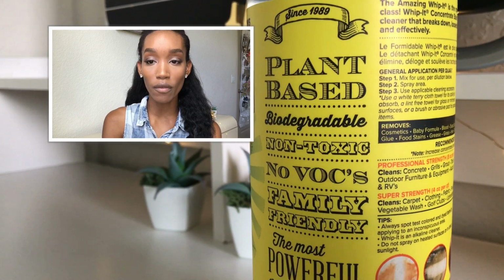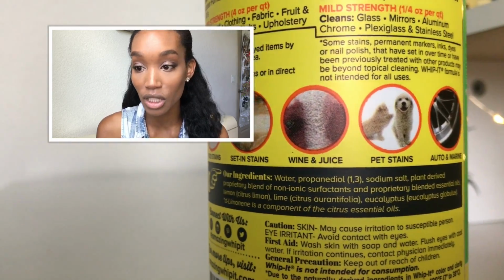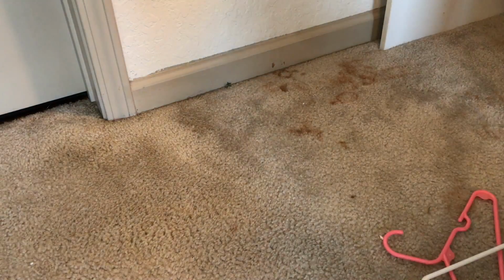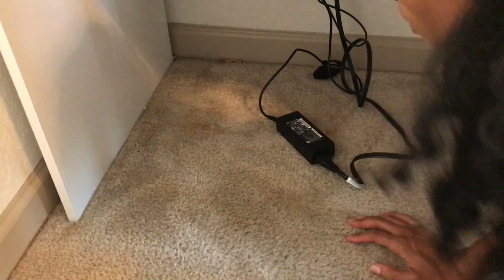HOW TO GET RID OF TOUGH STAINS ON CARPET _SPEED CLEAN_[GIVEAWAY+DEMO+REVIEW]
Hey everyone!
In this video I am sharing with you a "carpet cleaning routine" plus a speed clean! I say routine because this stuff works, and will most definitely be a staple cleaning product in our home. I highly recommended The Amazing Whip-it for anyone who has pets, or small children and or toddlers, because we all know they create the most stains! The Amazing Whipit is an all natural 100% cruelty free green cleaning product! It also smells like lemonade, So if you like citrus fresh scents this is for you! I did demonstrate on several different areas of my home and the results speak for themselves!

2. LIKE
3. COMMENT :)

***PRODUCT DETAILS***

HIGH PERFORMANCE ECO SOLUTIONS
PROFESSIONAL STRENGTH
EARTH FRIENDLY
INFUSED WITH EUCALYPTUS OIL
MADE IN U.S.A
ULTRA CONCENTRATE
MULTI-PURPOSE STAIN REMOVER
NON-TOXIC
CRUELTY FREE
BIODEGRADABLE
NON-GMO
NO VOC'S
PLANT BASED
THE MOST POWERFUL GREEN CLEANER!